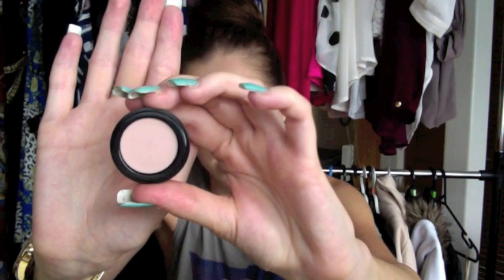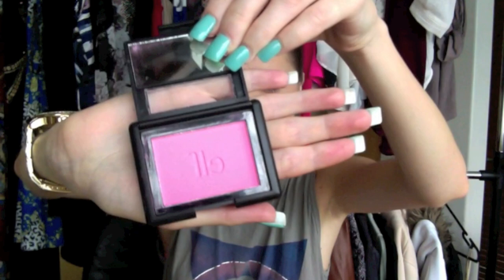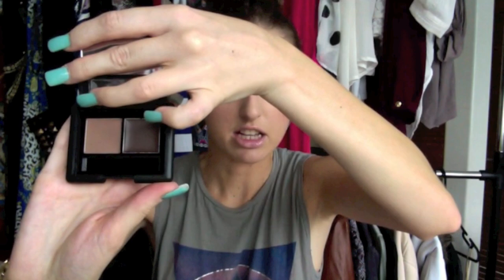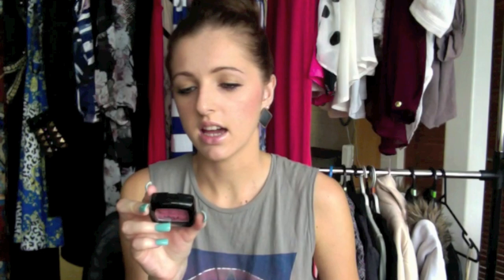♡Beautyjoint Haul♡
PRODUCTS MENTIONED!

China Glaze 'Turned up Turquoise
Elf Liquid Eyeliner in Black
Elf Lash & Brow Gel
Nyx Matte Bronzer
Elf Stippling Brush
Jordana Eye Primer
Jordana Best Lash Extreme Mascara
Elf Contouring Blush & Bronzer Duo
Milani Baked Blush in 'Luminoso'
Elf Blushes in 'Fushia Fusion and Pink Passion'
Elf Eyebrow Kit in 'Medium'
Nyx Blush in 'Natural'
Nyx Concealer in 'Light'
Nyx Lipglosses in Doll Pink, Whipped and Mauve
Nyx Matte Lipstick in 'Pale Pink'
Elf Mineral Lipstick in 'Natural Nymph'

My top is from Cotton On